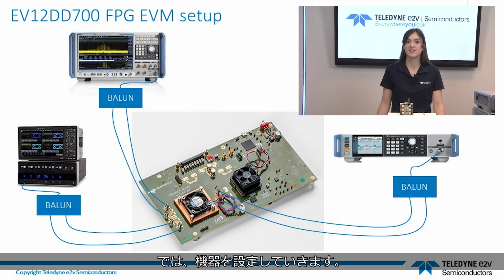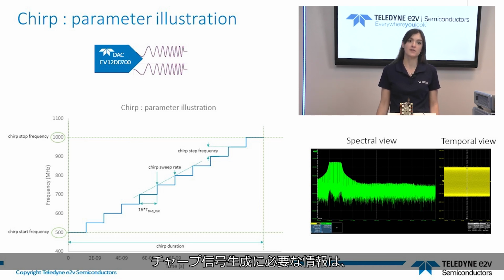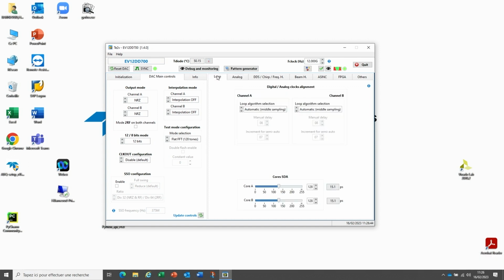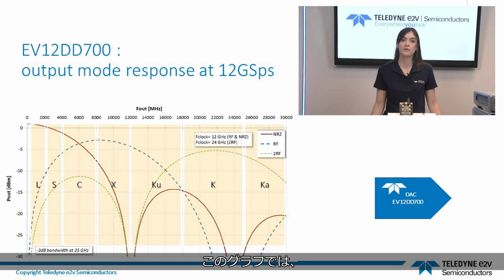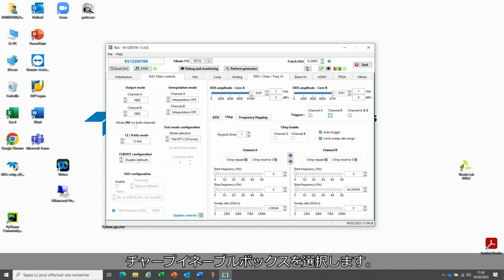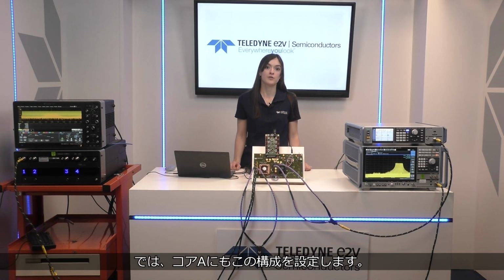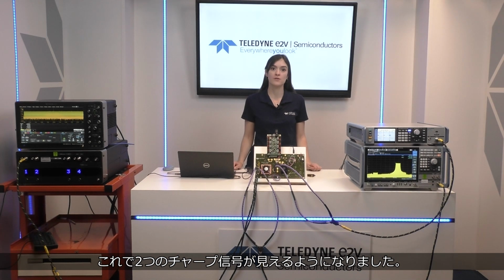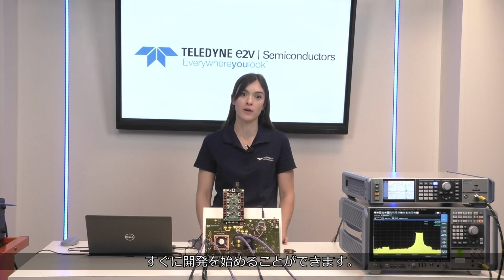DD700の機能を探る：チャープ信号生成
テレダインe2vの最新DAC、EV12DD700は、Kaバンドまでのダイレクト・コンバージョンやLからKuまでのマルチバンドのダイレクト・コンバージョンが可能です。デュアルチャネル12ビットDACで、最大12GSps（NRZ、RF、2RFモード）で変換します。このDACには複数の補間比によるデジタルアップコンバージョン（DUC）、ダイレクト・デジタル・シンセシス（DDS）、チャープ生成、ビームフォーミング、ビームホッピング、超高速周波数ホッピング機能などのデジタル処理機能が組み込まれています。チャープ機能により、FPGAなしでもチャープ生成が可能です。EV12DD700 DACの製品ウェブページ：EV12DD700